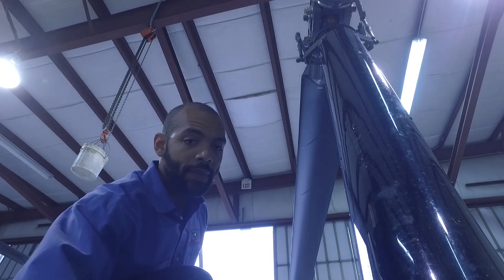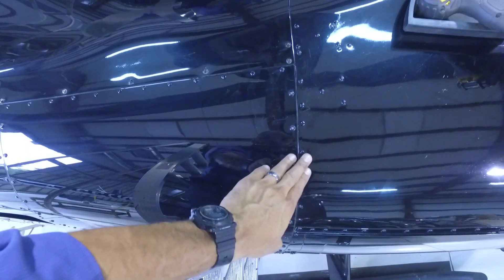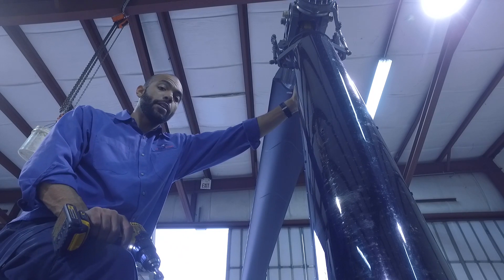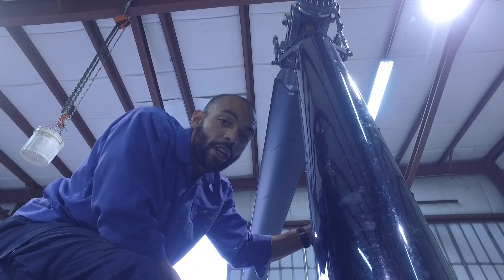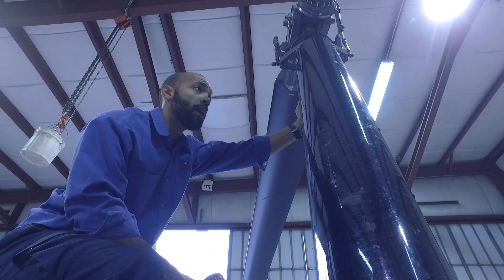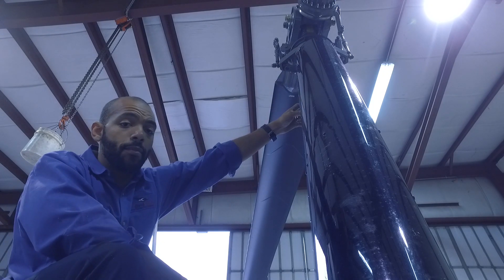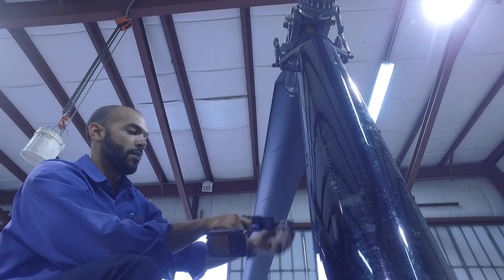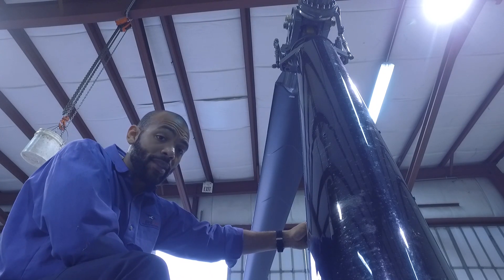Episode 019: Removing Mast Fairing on Robinson R66 Helicopter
Joshua explores tips and some guidance as to how to go about this Removing Mast Fairing on Robinson R66 Helicopter. Please use the Robinson Helicopter Maintenance Manual and Illustrated catalog. It is a excellent resource and an absolute MUST. My number one  cause: Foster the culture of committed aviation professionals.

Studio Camera
Camera I carry
My awesome phone
The Mic I put in my phone for good audio
My everyday pack -
A cheaper version of my pack
My boots -
The sunglass I keep ordering
The Tripod for my phone
How I get moving timelapses -
My bullet proof GoPro
My drone
How I get stable footage in the helicopter
How I record audio thru the GoPro

Cool aviation books:

Mike Busch on Engines: What every aircraft owner needs to know…
Flight: The Complete History of Aviation
The Helicopter : History, Piloting, and How it Flies by John Fay
Flight: 100 Greatest Aircraft